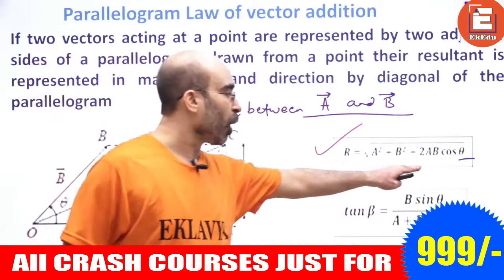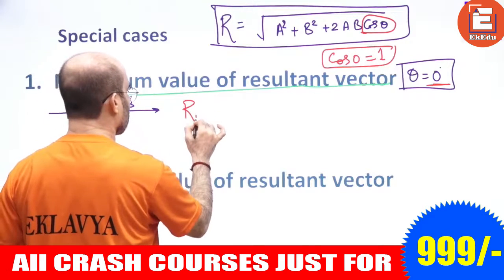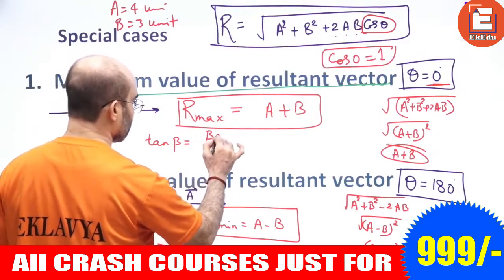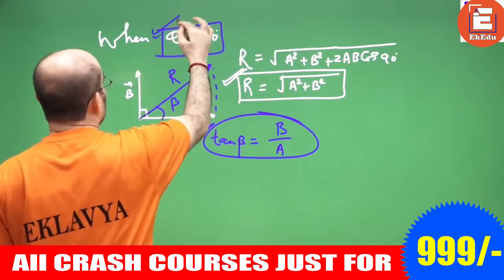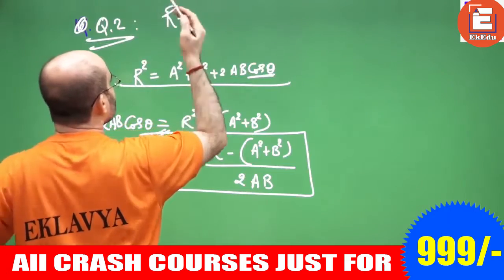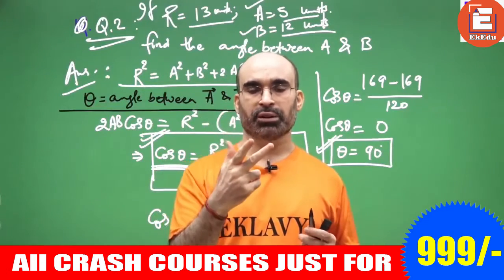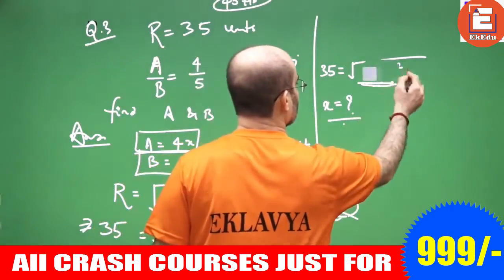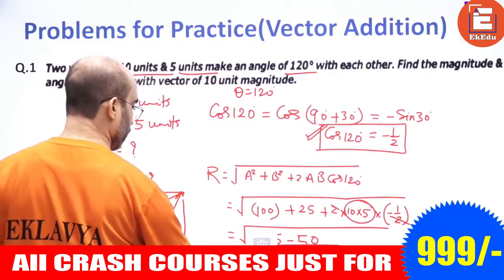Vector Addition | Motion in Plane | Part-4 | Class 11th Physics | EkEdu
A variety of mathematical operations can be performed with and upon vectors. One such operation is the addition of vectors. Two vectors can be added together to determine the result (or resultant). This process of adding two or more vectors has already been discussed in an earlier unit.
Eklavya Education (EkEdu) is India's leading Online tutoring company that offers regular coaching for  CBSE, NEET, AIIMS, JEE, NDA, IMA and many more.

NEET 2021-22 and IIT JEE 2021 Preparation Strategy learn From EkEdu NEET IIT JEE.
Welcome to India's leading online tutorial YT channel. Our goal is to educate each and every student with the best creative ways and guide them properly so that they can excel in their future preparation journey and achieve their goal efficiently.  Please Come and join us so that we can work with you to make a better future for you. We promise you to deliver quality education, mentor you, be with you in your preparations for 11th,12th Board, NEET, IIT etc. exams. We also guide you to the upcoming neet 2022 & 12th board 2021 along with IIT JEE 2021, 11th board.